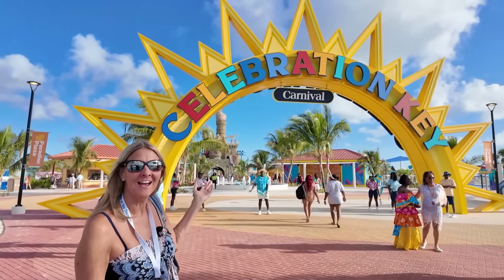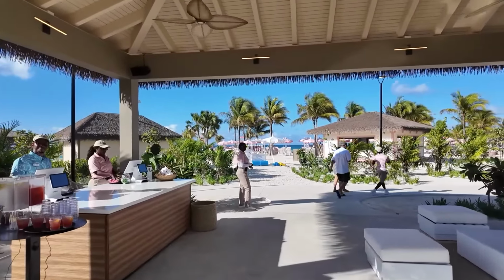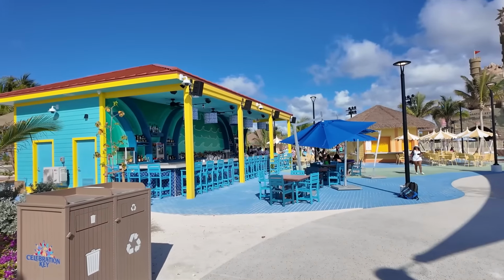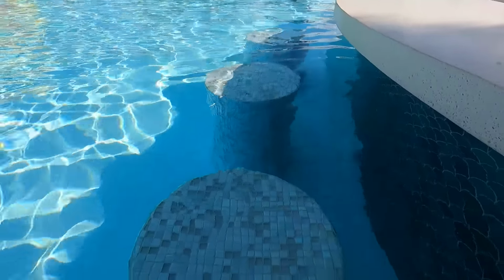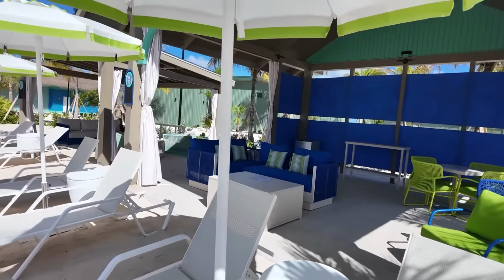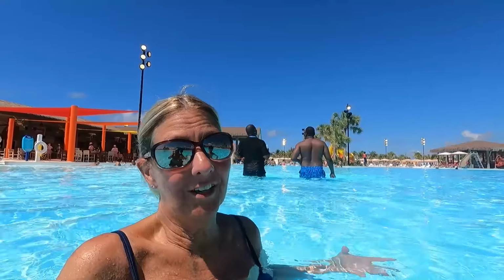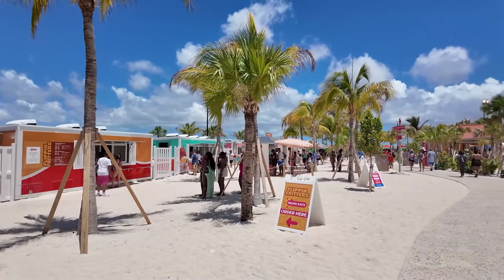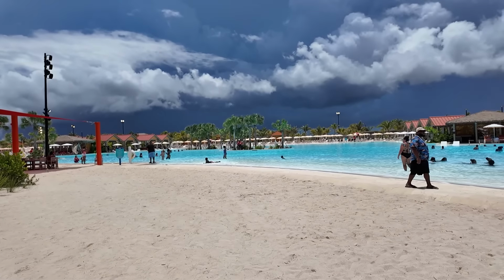We Spent a Full Day at Carnival's NEWEST Private Destination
Our cruise ship stopped at Celebration Key for it's Opening Weekend and we toured the Destination and spent the day there.
BOOK your next CRUISE with SHARON!!! E-MAIL her today at...
Looking for a reliable, 3rd party excursion company with a back to ship guarantee?